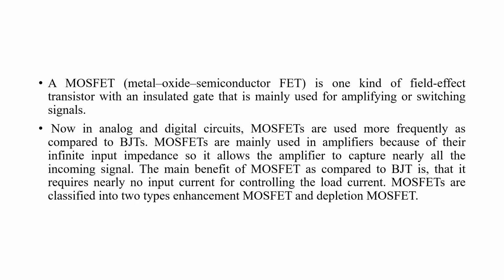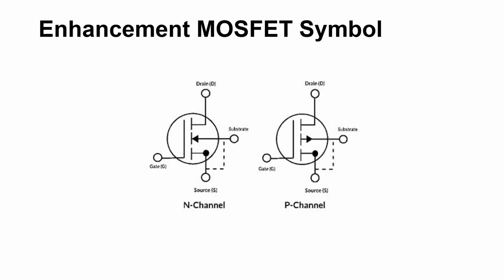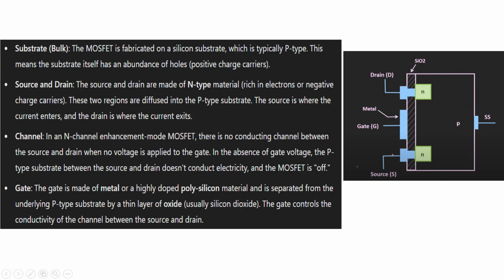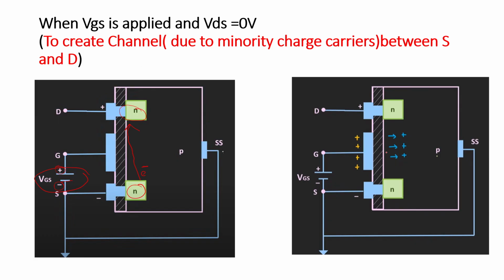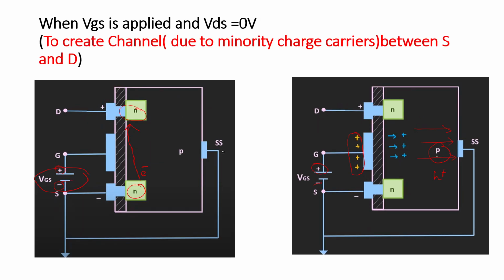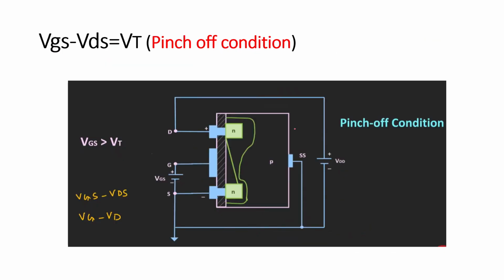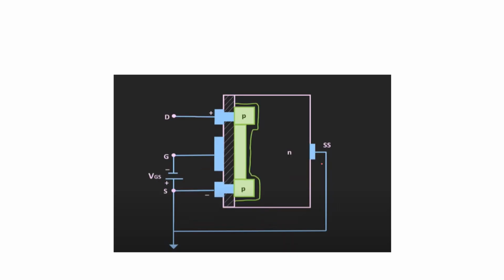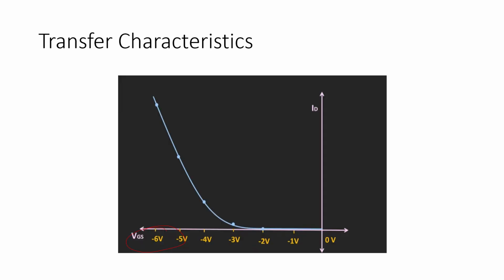Enhancement MOSFET - Basic Electronics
VC: Ms. Pavithra Poornima, Assistant Professor (Sr.), ECE Dept., SMVITM, Bantakal.